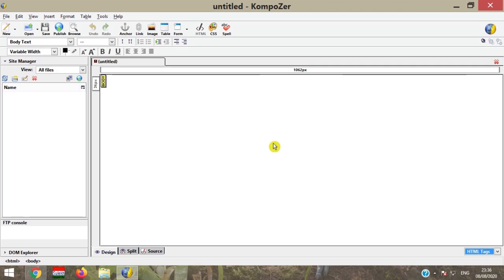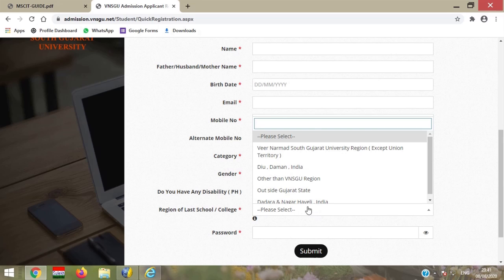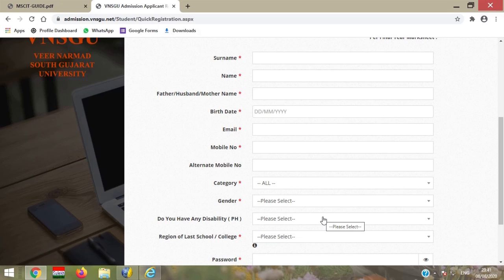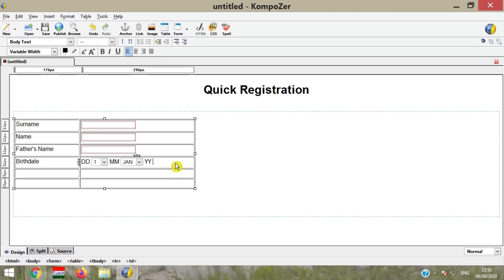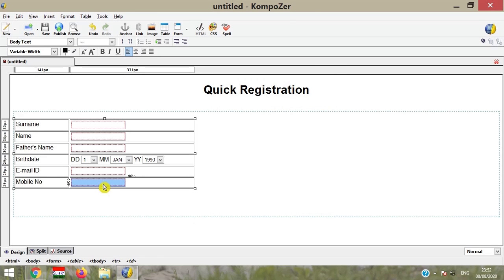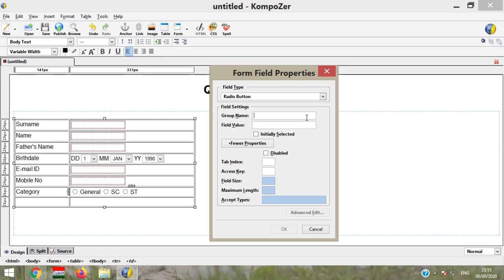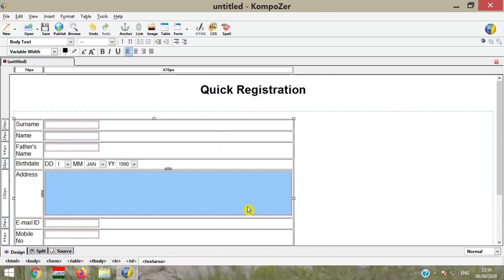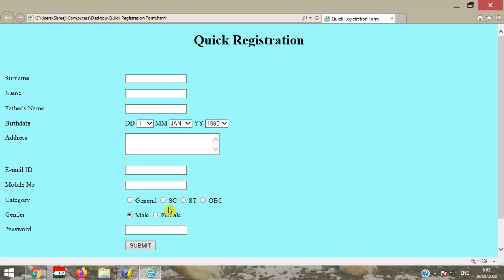STD - 12 || COMPUTER || CHAPTER - 1 || ENGLISH MEDIUM - PART - 2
For Important point of the chapter are available in ppt which help in theory preparation